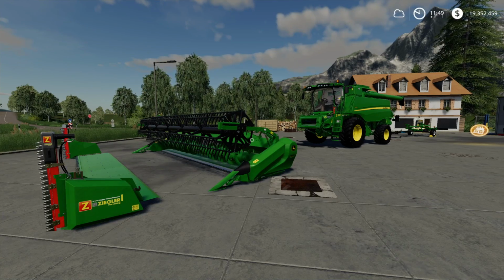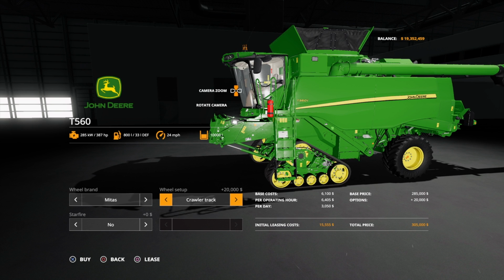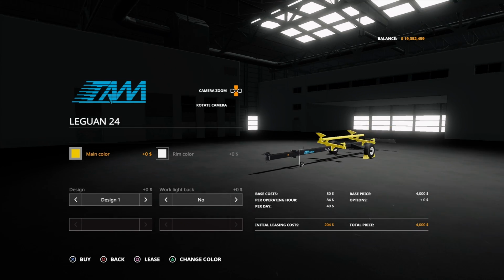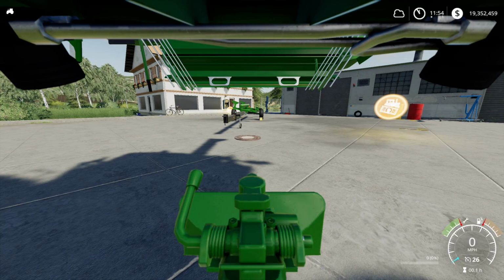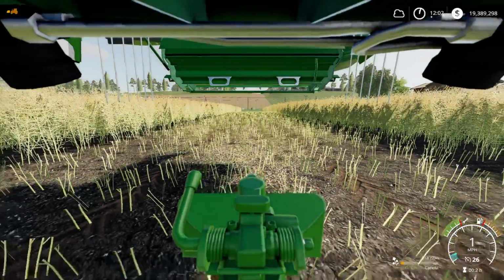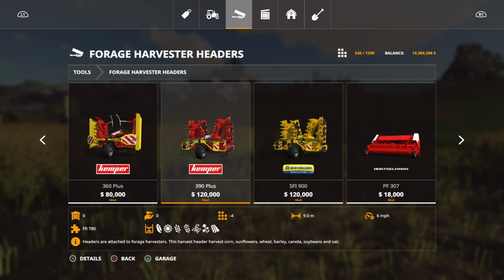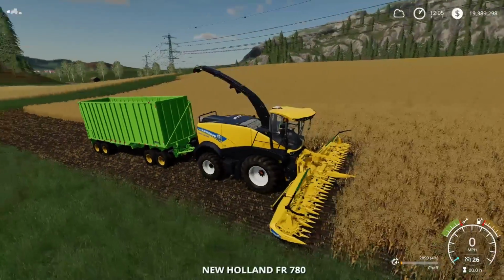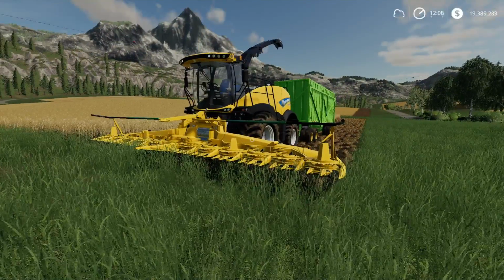A GUIDE TO... NEW MODS! Silage EVERYTHING! (Almost). Farming Simulator 19, PS4, Assistance!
A Guide to… NEW MODS! Silage EVERYTHING! (Almost) 4th July 2019. Farming Simulator 19, PS4. Assistance! Modhub. GIANTS Software. Focus Home Interactive. What mods do we have? What features do they have? How do they work? How many slots do they use? Find out with me… MrSealyp. DasAlex & Holger Sengstock.